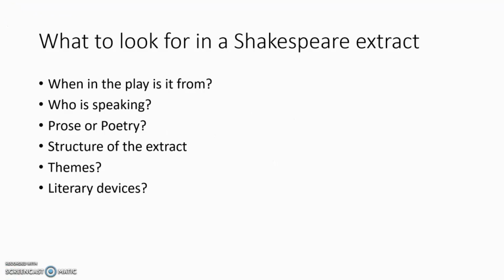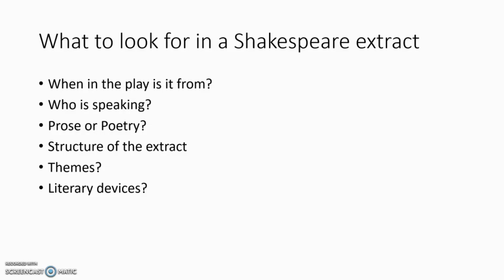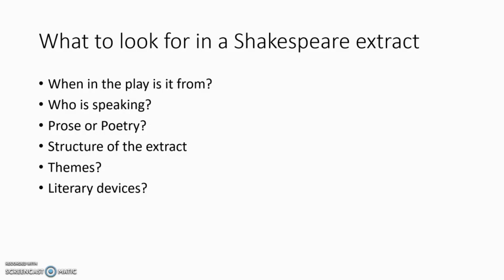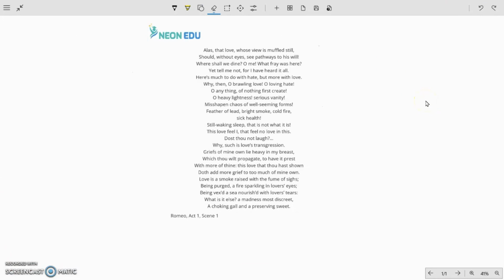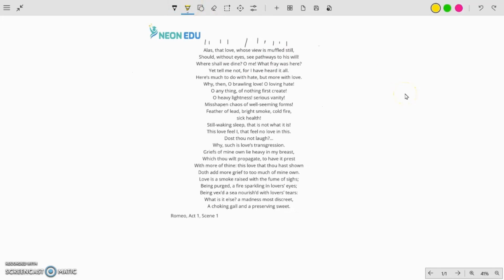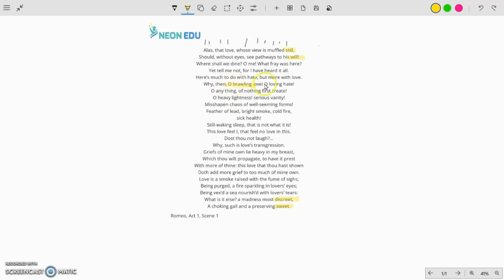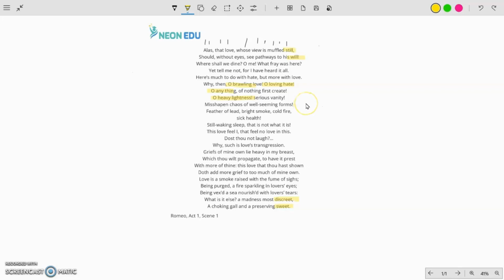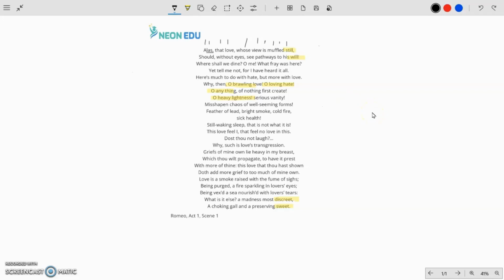GCSE English Literature Series Lesson 2 Analyzing Shakespeare for dummies 2024 GCSE Exam Revision